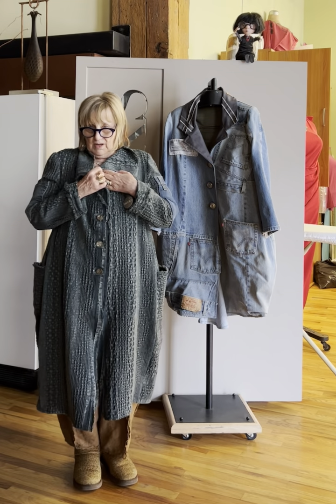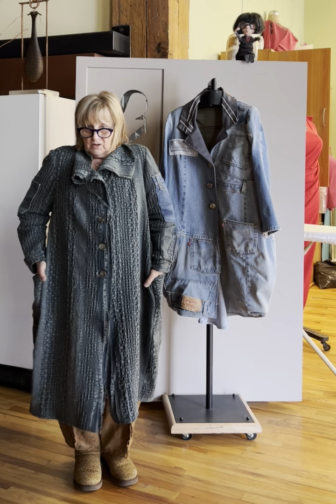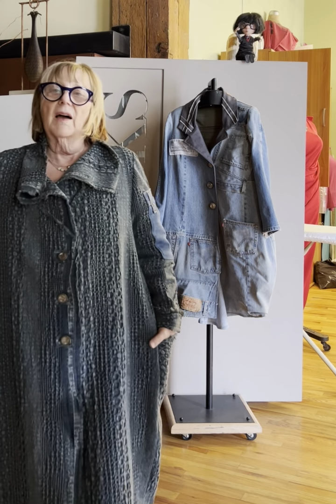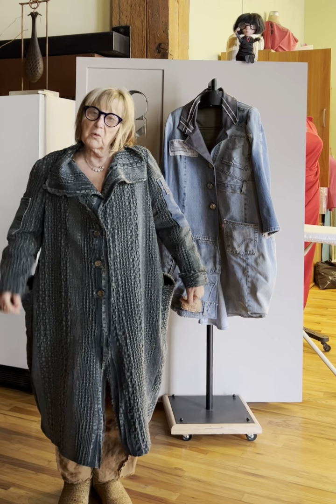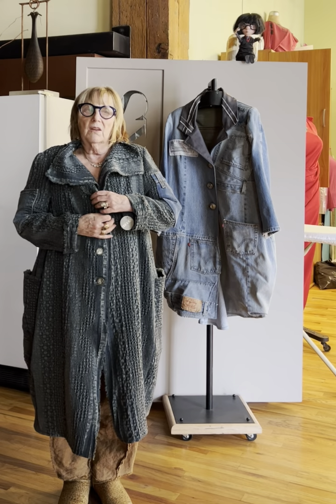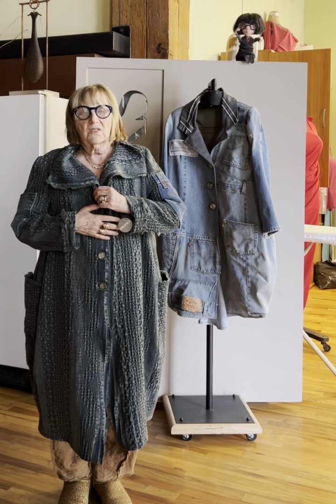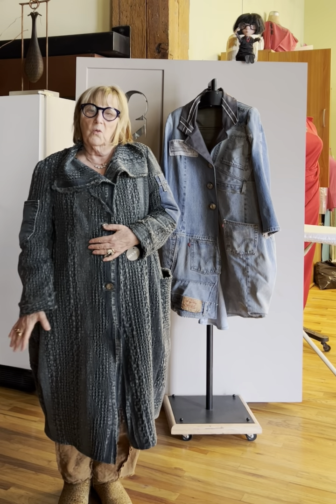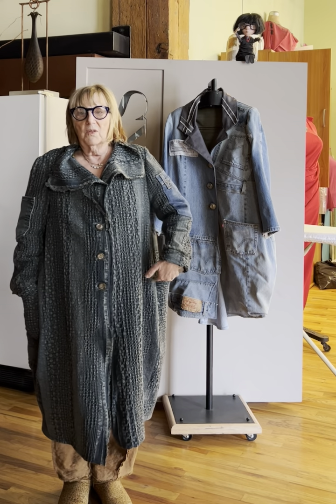A coat made out of a blanket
Warm, cozy and comfort in this unique blanket coat.